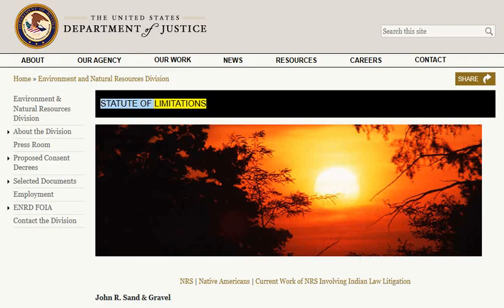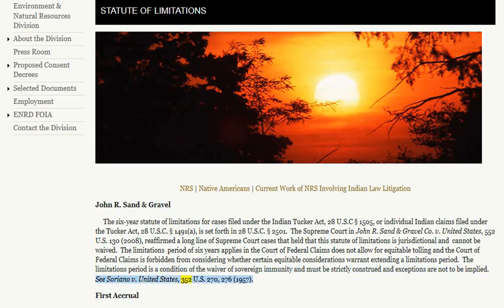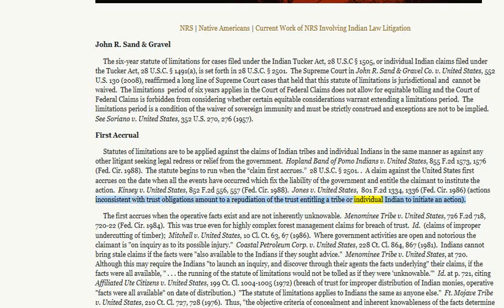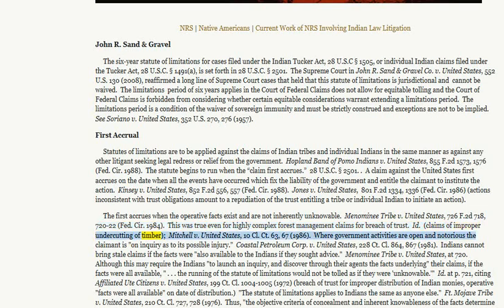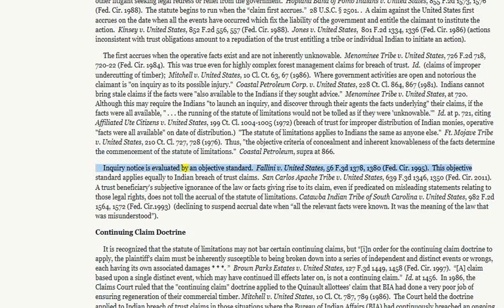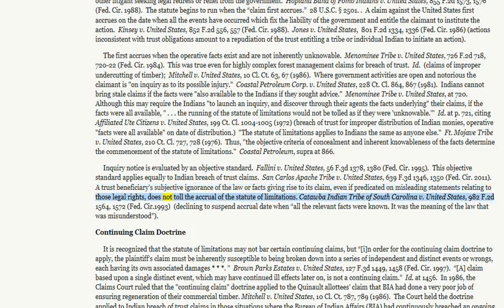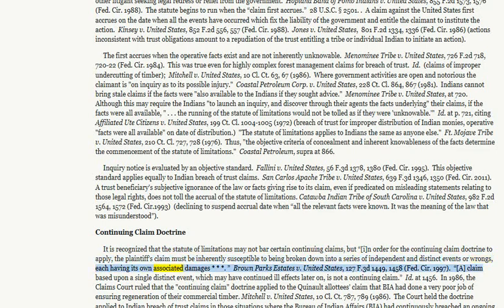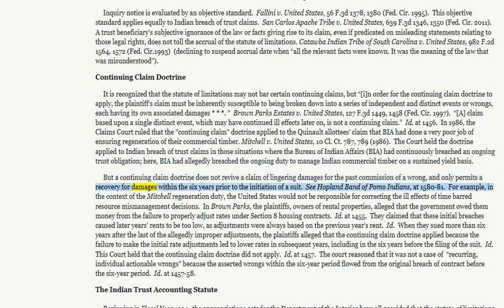🟢 Statute of Limitations. About the American Indians.🔥🔥🔥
🟢 Statutes of limitations are to be applied against the claims of Indian tribes and individual Indians in the same manner as against any other litigant seeking legal redress or relief from the government.  Hopland Band of Pomo Indians v. United States, 855 F.2d 1573, 1576 (Fed. Cir. 1988).